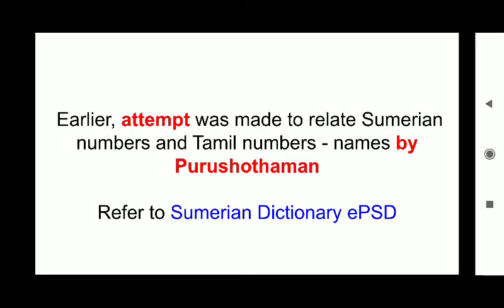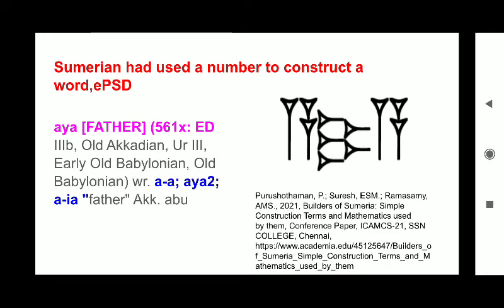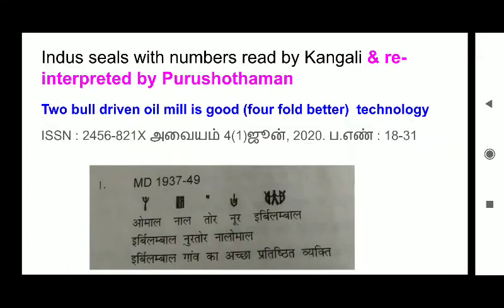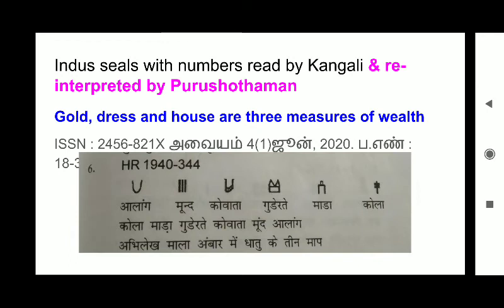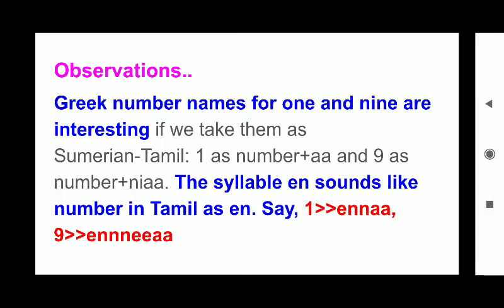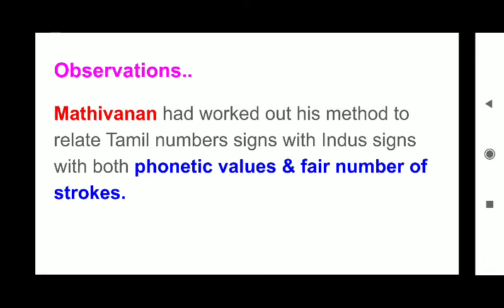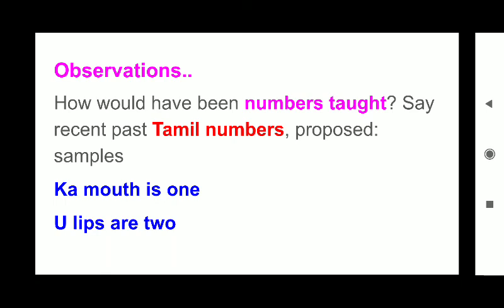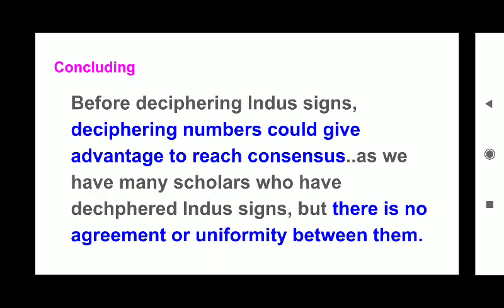Counting 1 to 10 in Tamil Sumerian Indus part2.mp4